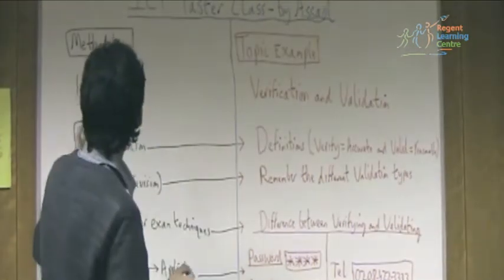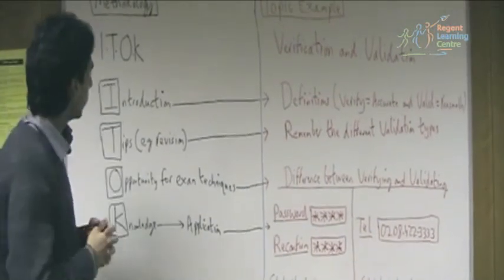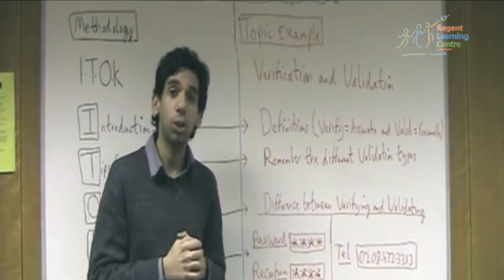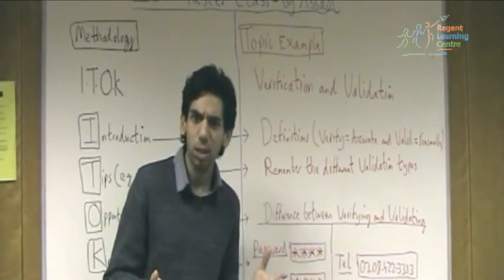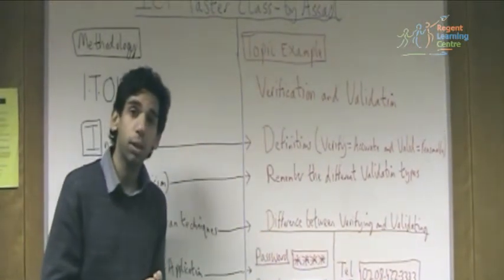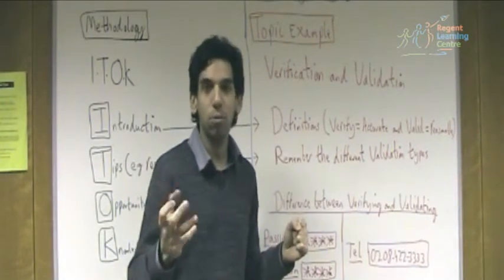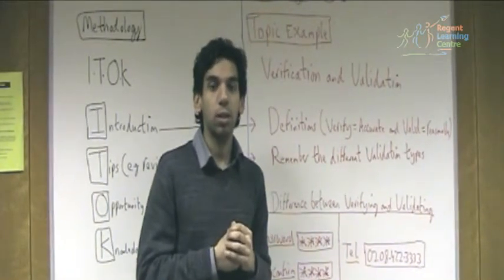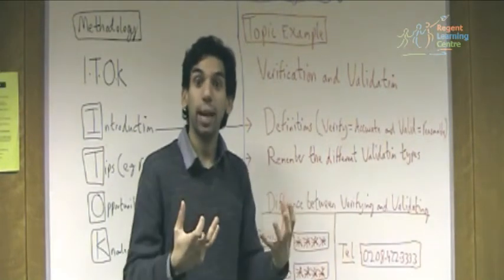RLC IT Classes - Introdution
Introduction to IT classes conducted in RLC by Regent lecturer Assad Shamsi.